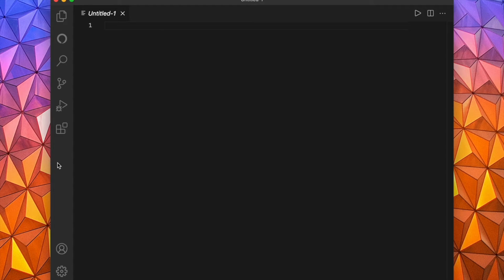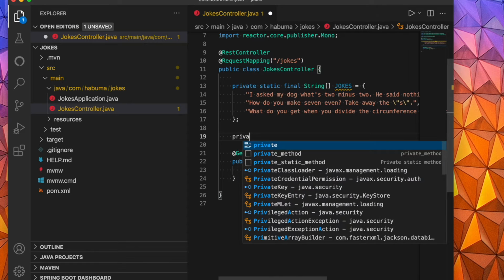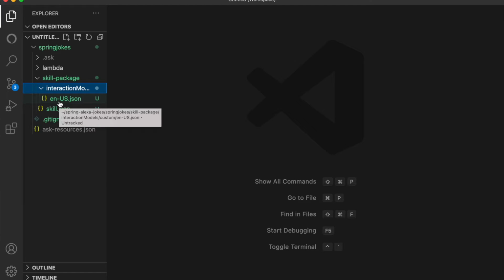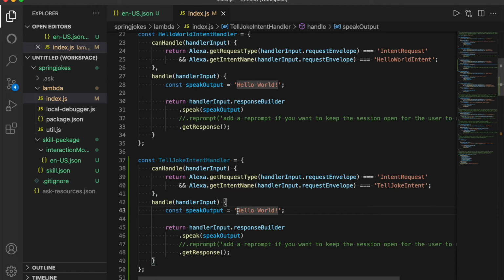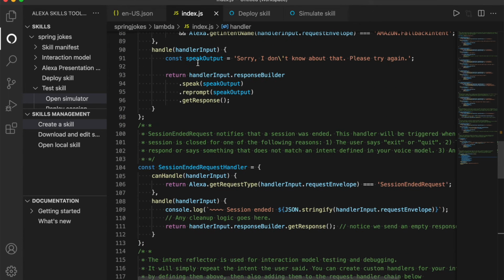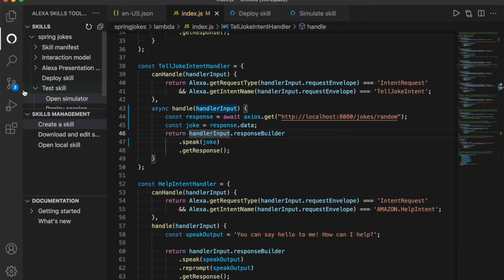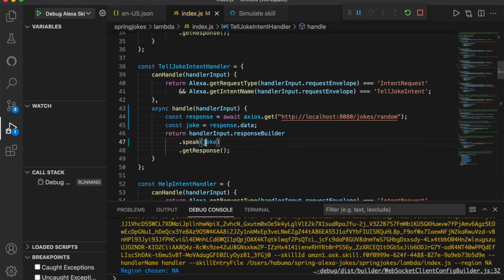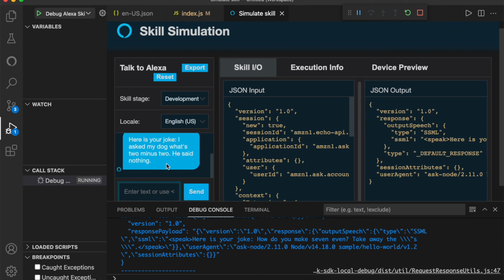The Talking Application: Developing with Spring + Alexa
In this video, I show how to create a simple Spring Boot application then add a voice user interface for Alexa using the Alexa Skills Kit (ASK). You'll also learn how to run and debug your Alexa and Spring code locally on your machine so that you can rapidly develop both without having to slow down to do deployments to the cloud.

The books go into more detail on some of the steps taken in the video and cover a lot more topics.

If you enjoy this video, I'd appreciate a thumbs up!